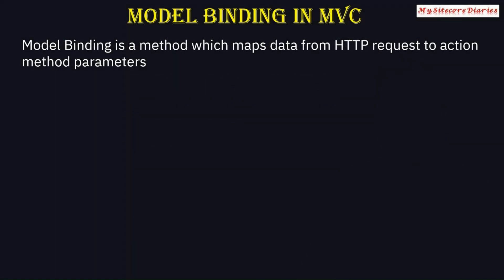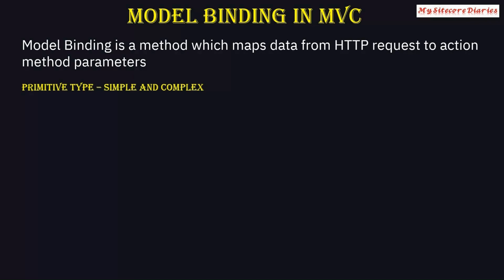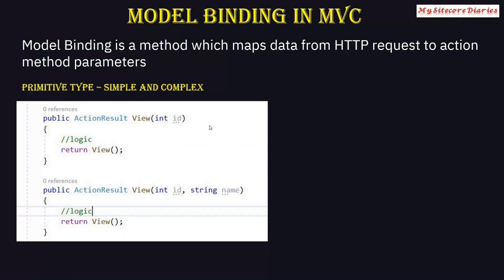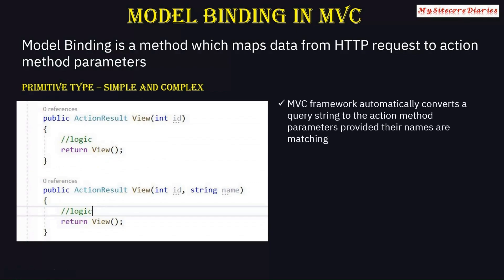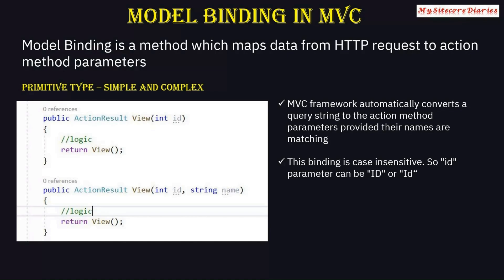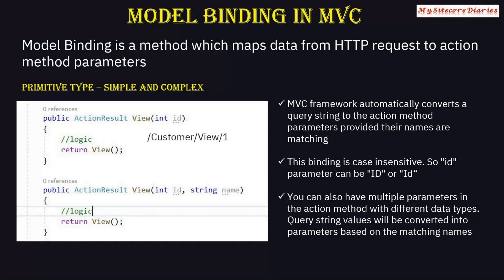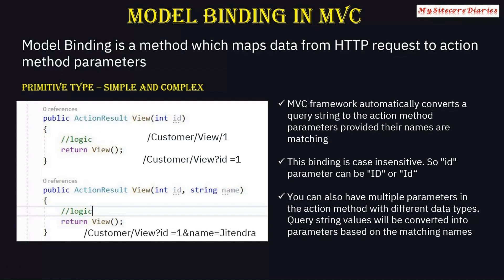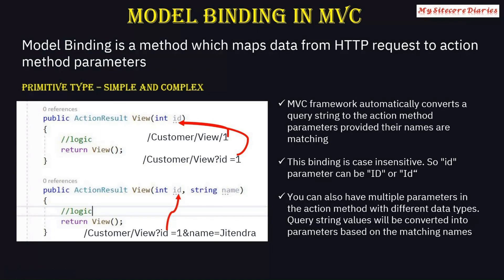03 C# .NET Interview Question | MVC.NET Interview | What is model binding in MVC?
03 .NET Interview Question | MVC.NET Interview | What is model binding in mvc?
In this video you will get answer of below question
What is model binding in mvc?
Introduction To ASP.NET MVC Model Binding
ASP.Net MVC Model Binding

In this video series,  you can watch .NET Interview questions and answers you will learn the latest and top questions asked by companies for ASP.NET /.NET interview. This ASP.NET /.NET interview questions & Answers video covers all kinds of questions starting from basic to advanced questions.

This clip is from video "MVC Part 2 : Building a Model-View-Controller (MVC) in .NET | dot net interview questions"